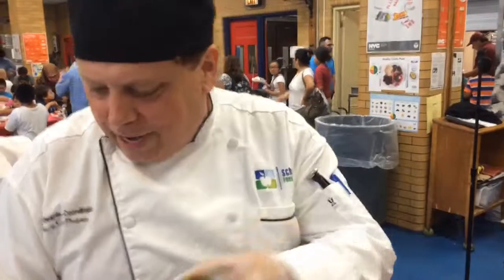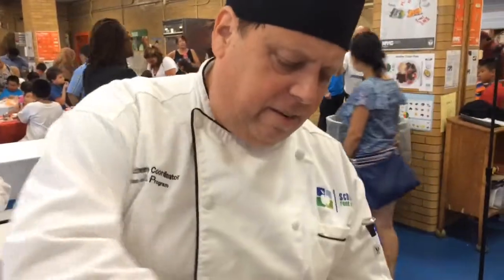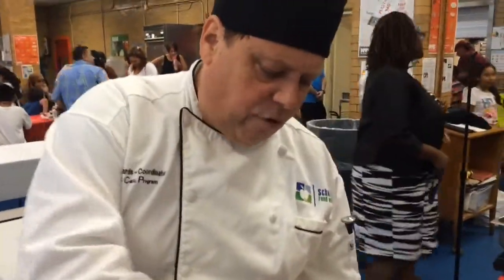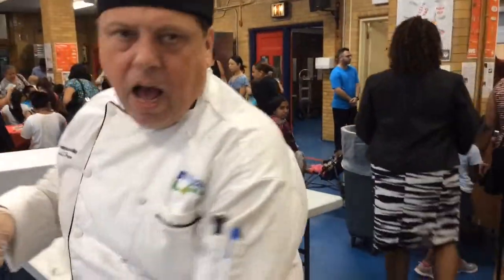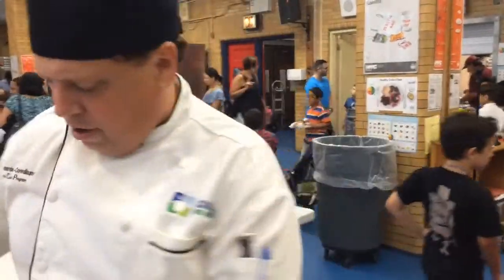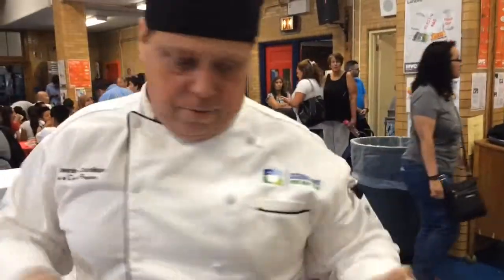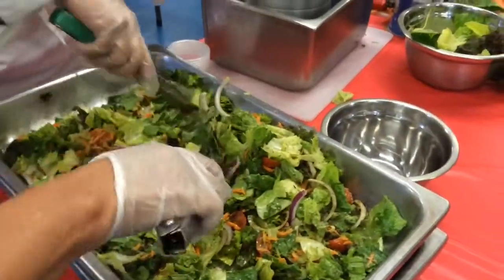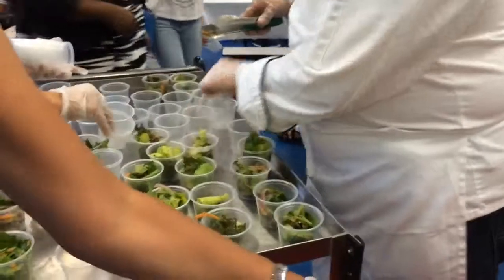From garden to table: PS 19 goes green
Chef George Edwards from the Department of Education's Office of School Food and Nutrition, demonstrates how to make a healthy salad and dressing from garden-grown vegetables, for students in PS 19's summer STEM program. (Staten Island Advance/Dia...